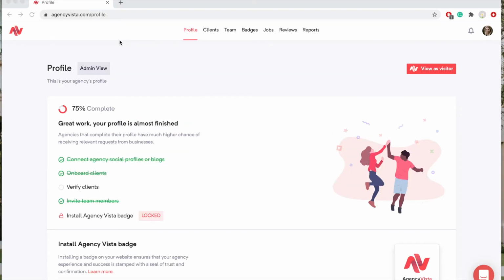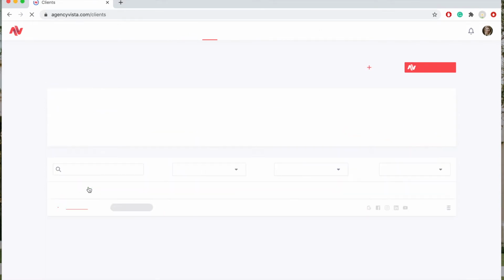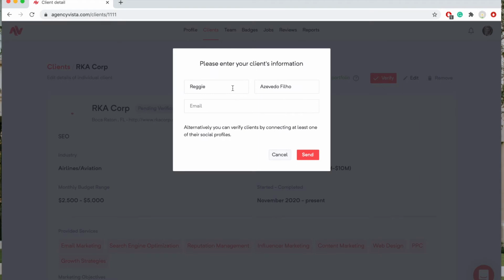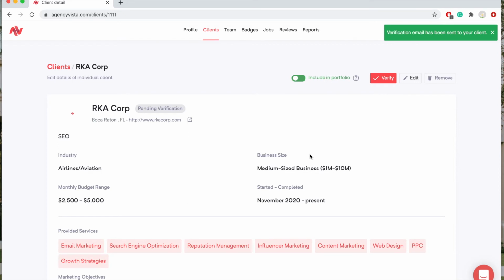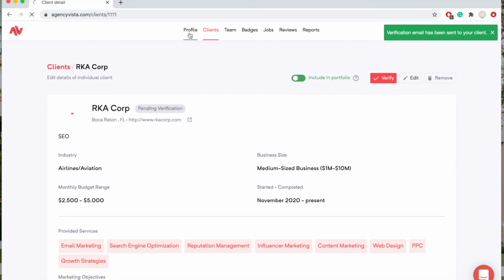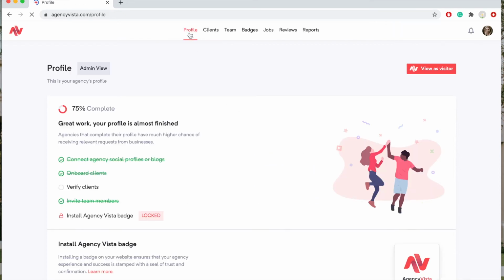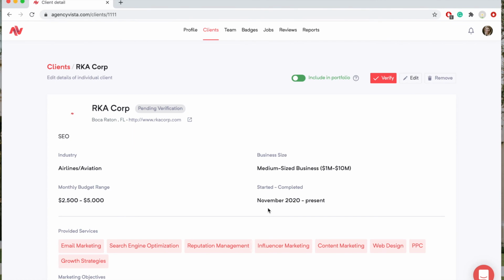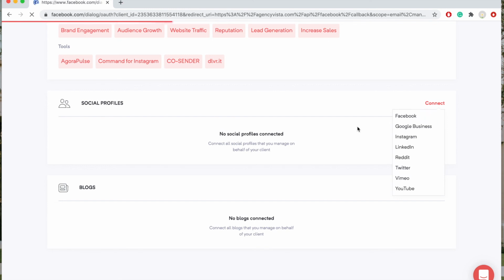Verifying a Client - Agency Vista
Learn the second step in completing your Agency Vista Profile!
A step-by-step learning guide to help you start generating qualified leads for your agency.

Additional video guides to optimize your Agency Vista profile